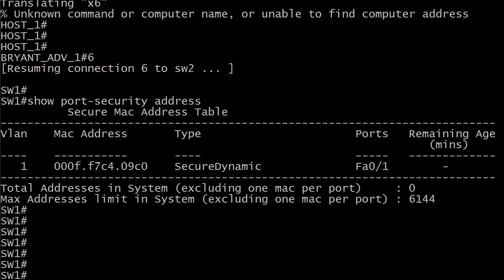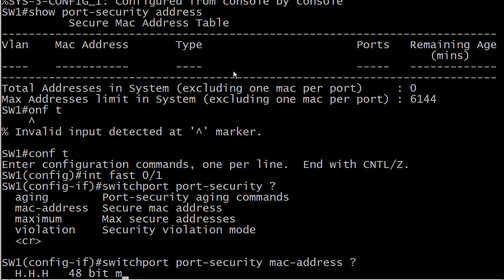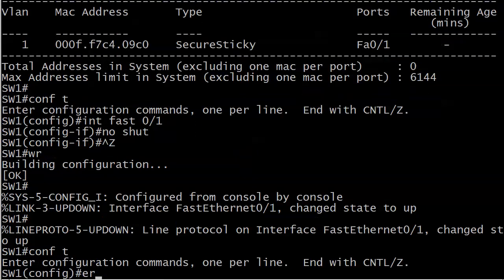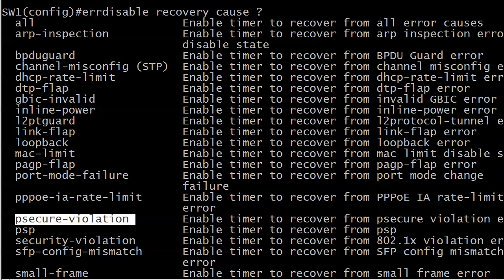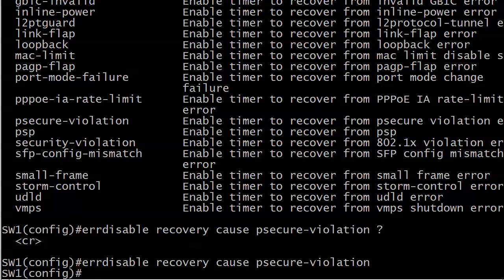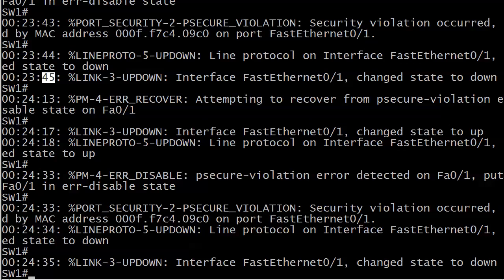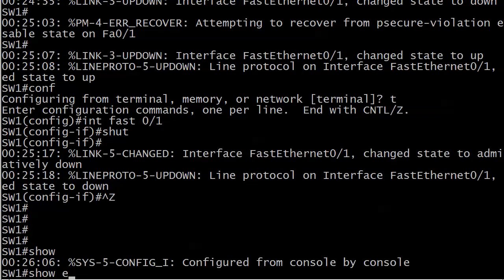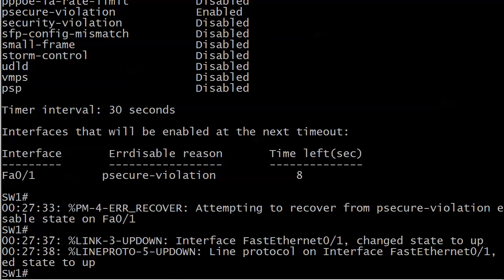211 EW 6 Port Security Sticky Addresses Errdisable Recovery